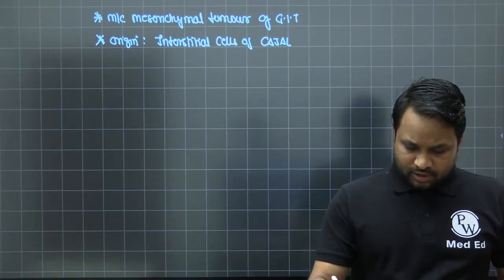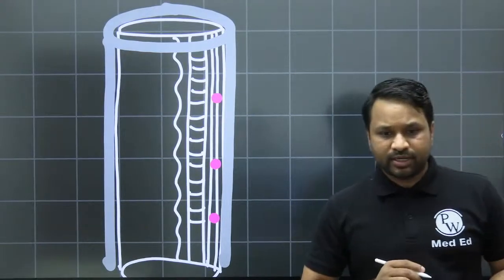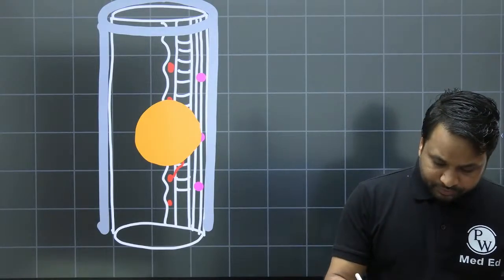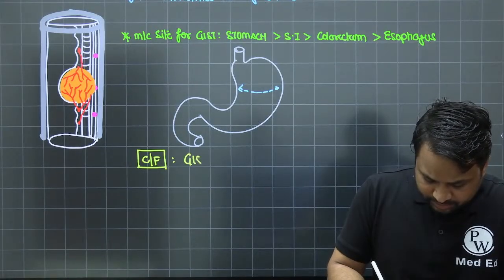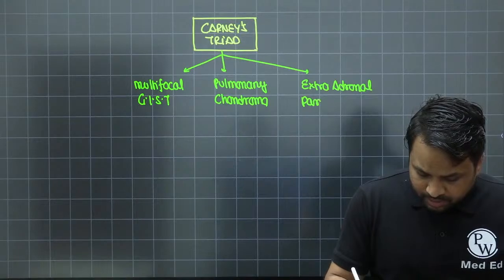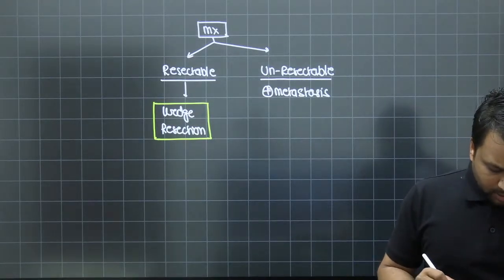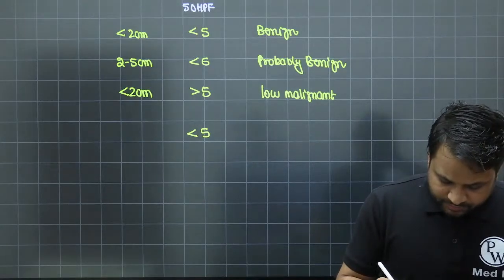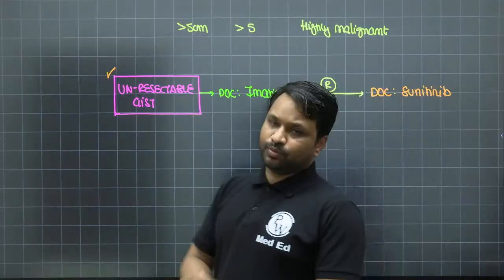Gastrointestinal Stromal Tumor | Surgery | Bailey learned with Dr. Sandeep | PW MedEd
Welcome to another high-yield surgery lecture from the BLS Series by PW MedEd! In this video, Dr. Sandeep simplifies key concepts from Bailey Gastrointestinal Stromal Tumor—a must-watch for all MBBS students and future surgeons.

📘 Topics Covered:
Gastrointestinal Stromal Tumor
Detailed explanation of Gastrointestinal Stromal Tumor
Common stomach surgeries and their indications
Surgical techniques and clinical pearls